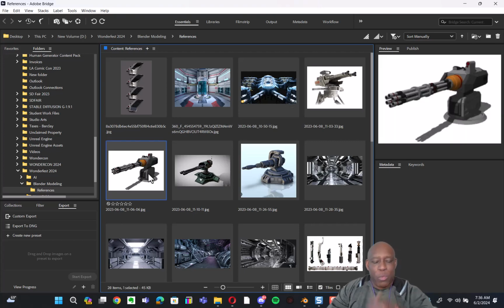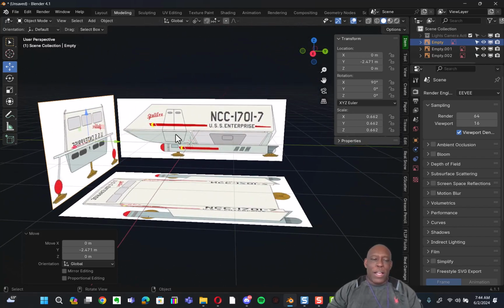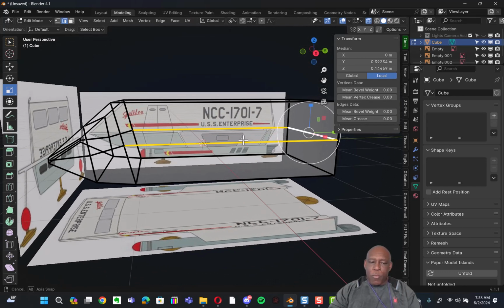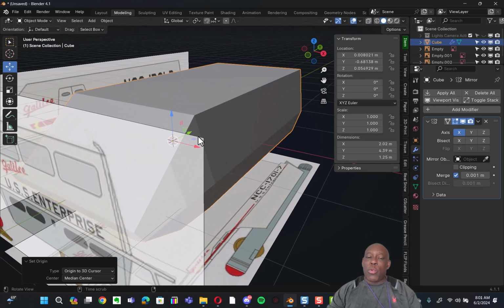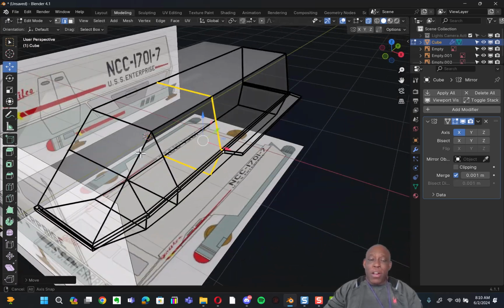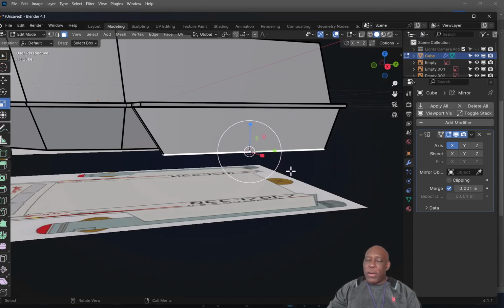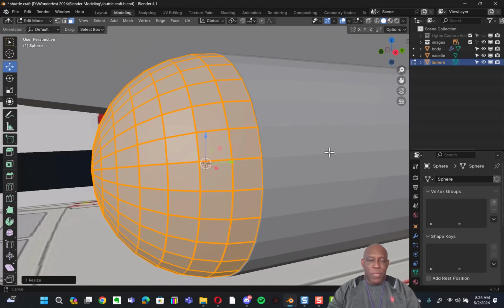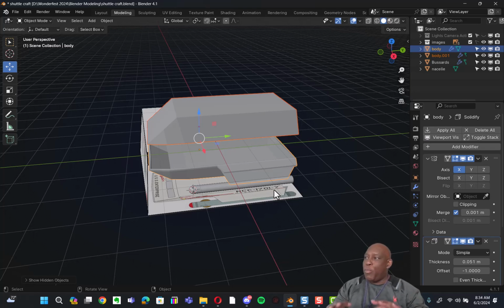3D Modeling In Blender